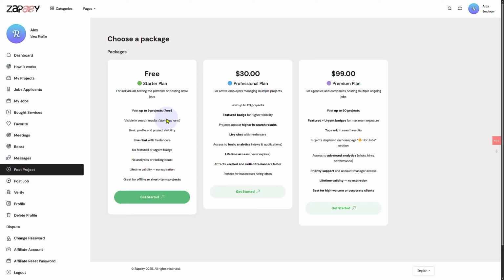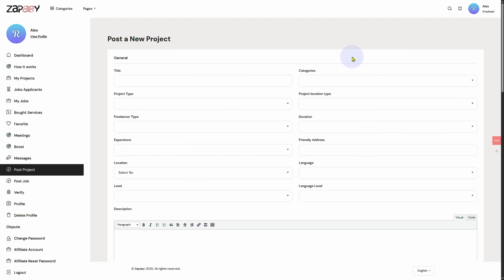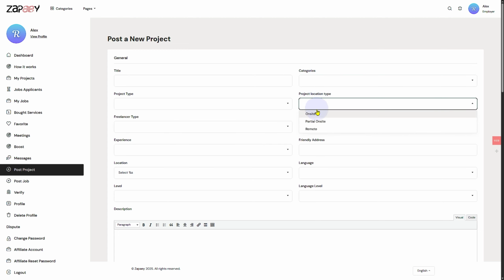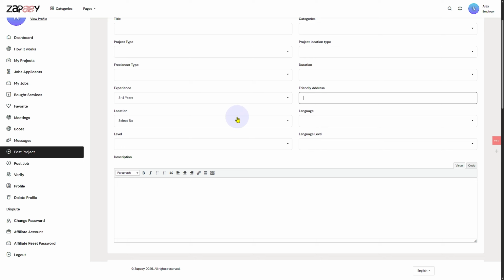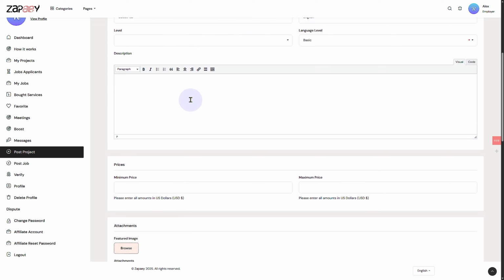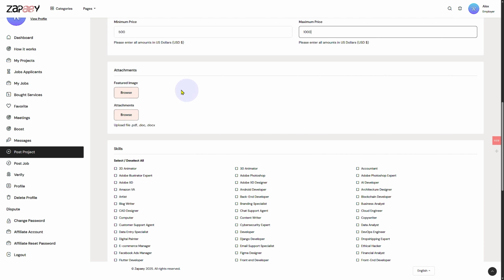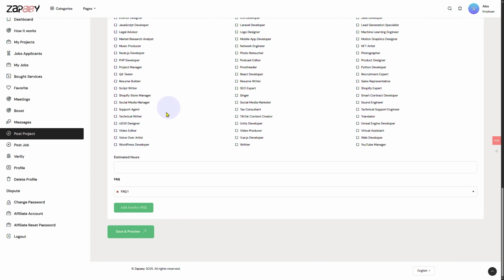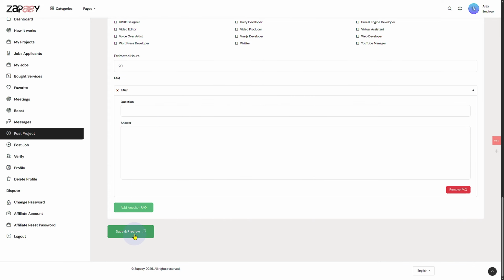How to Post a Project on Zapaey (Complete Step-by-Step Guide)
In this video, you’ll learn how to post a project on Zapaey step by step and start receiving proposals from skilled professionals.

Posting a project on Zapaey allows you to explain your needs clearly, set your budget, and connect with the right freelancers for your task or business goal.